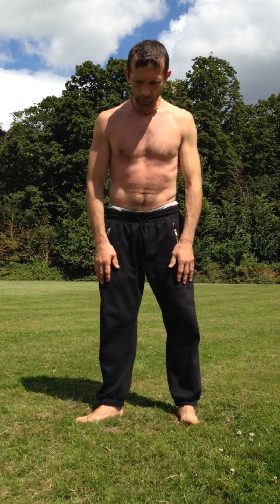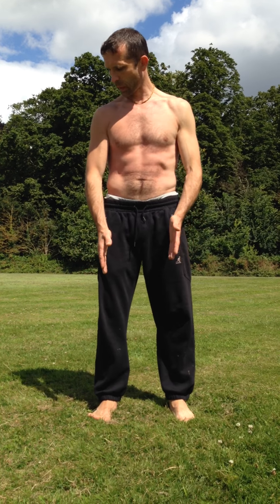work out for lazy people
these exercisisers can be done in any place ,ofice ,coridor ,at houme in the kitchen ,and it is not hard to do them ,they not nessesery have to be perfeckt ,but moves all your body parts ,very good for your health